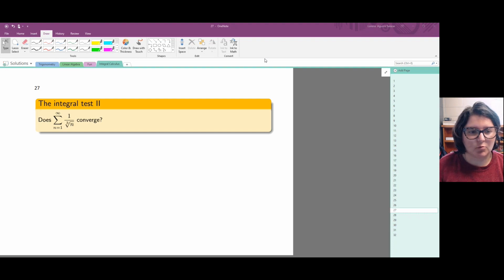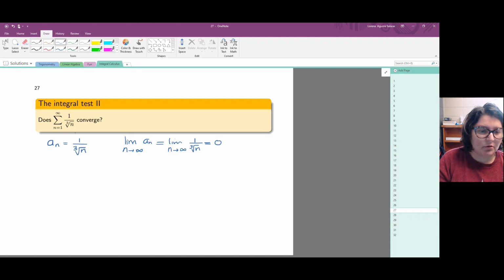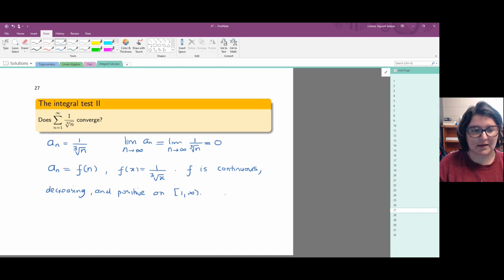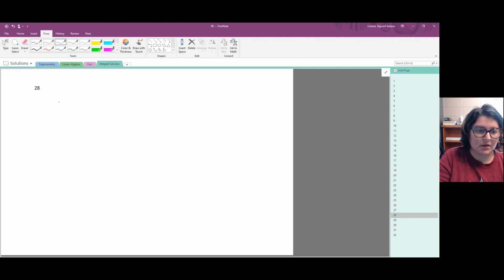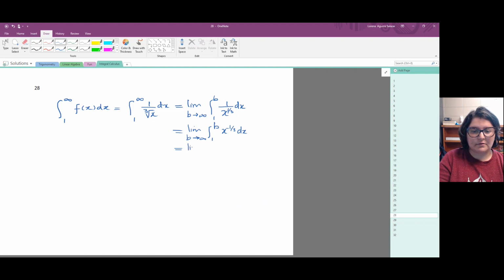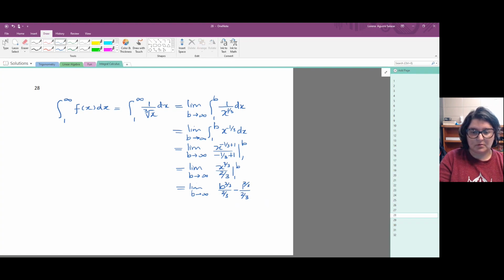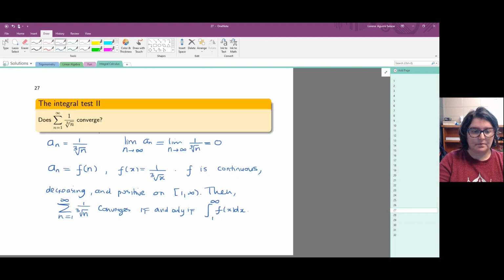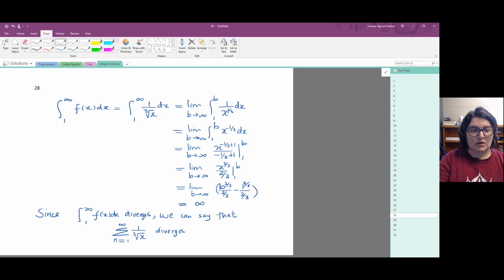Using the integral test with the sum of 1 over the cubic root of n